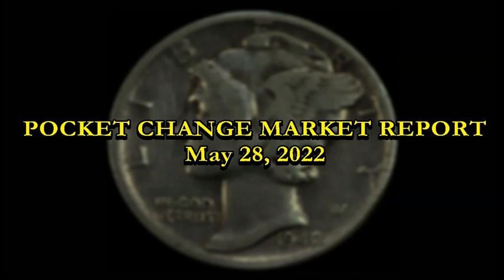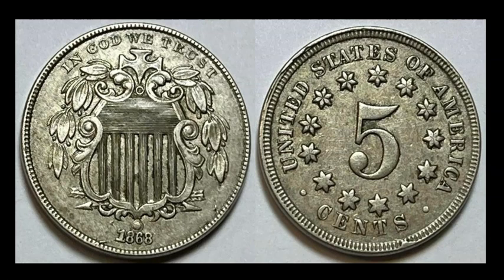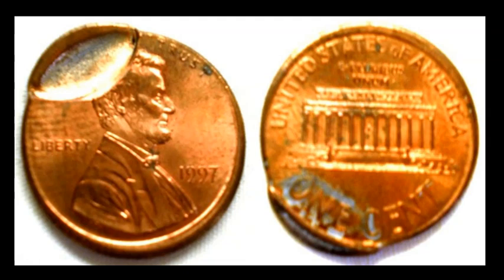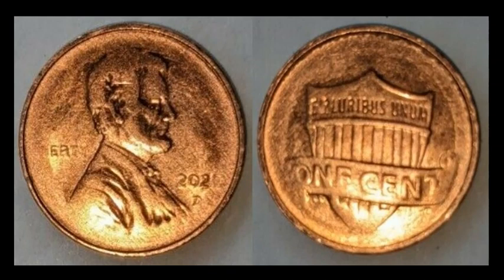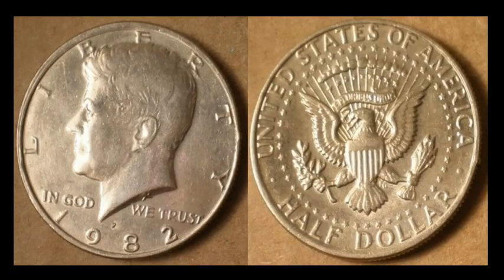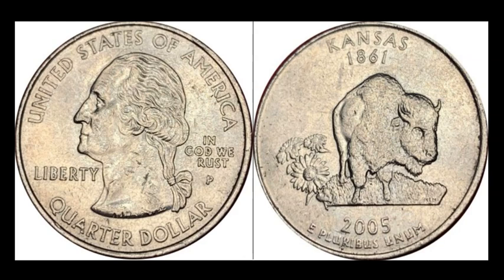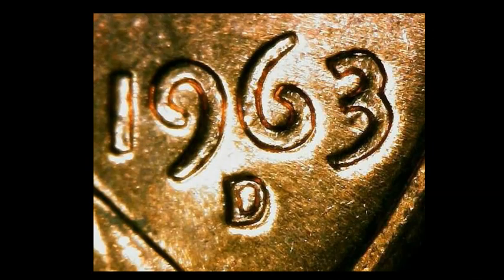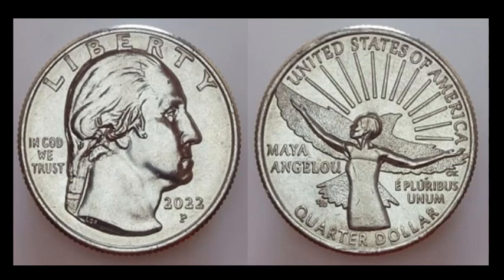**BREAKING NEWS** Crumbling 1987 Lincoln Cent Die Crack BIG Sale | POCKET CHANGE MARKET REPORT